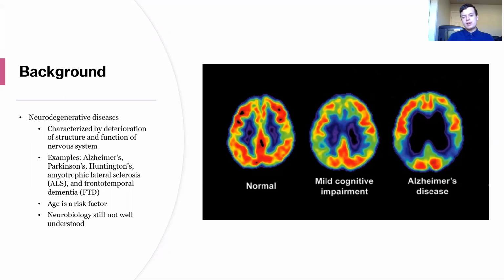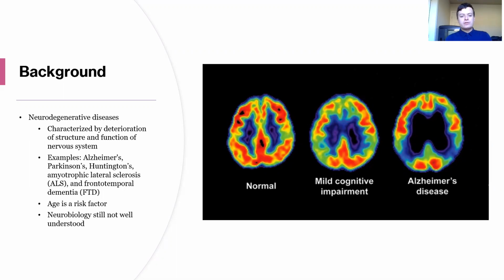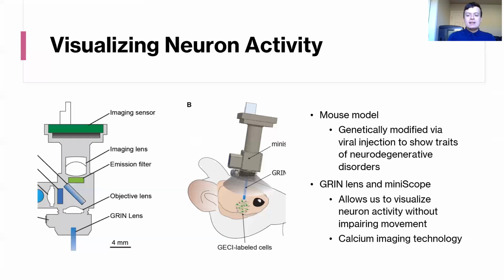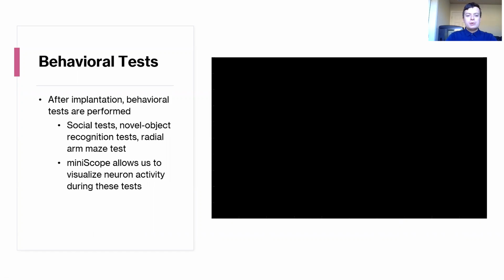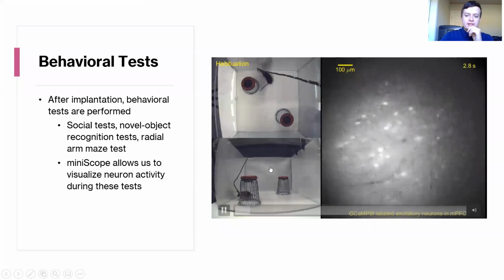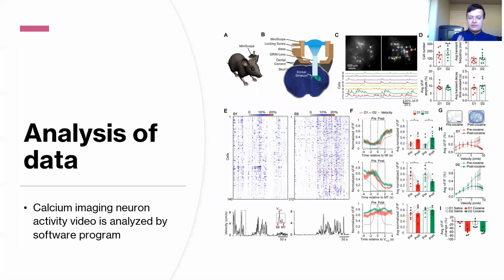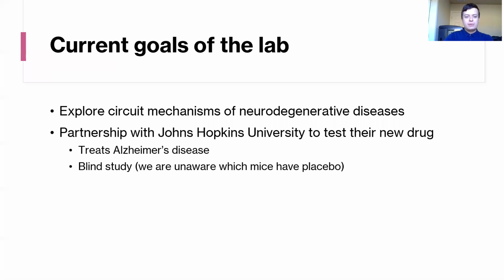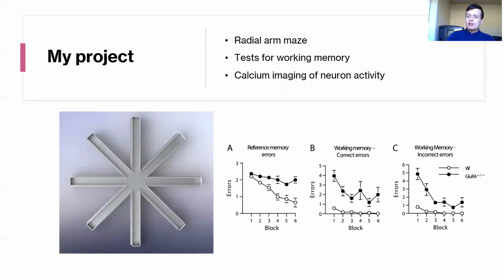WRSP- Hunter Swilling- Exploring Circuit Mechanisms of Neurodegenerative Diseases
Exploring Circuit Mechanisms of Neurodegenerative Diseases Using Miniature Fluorescence Microscopy